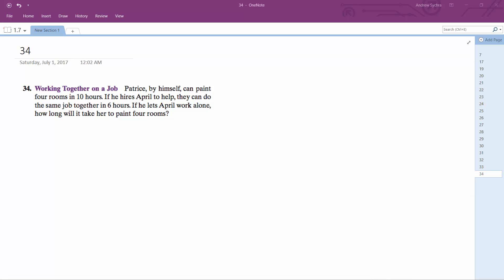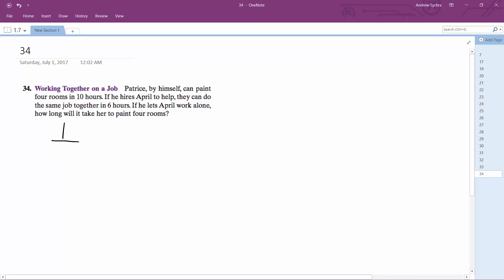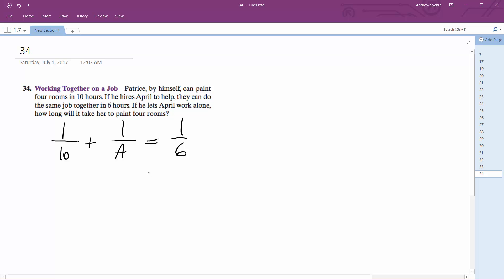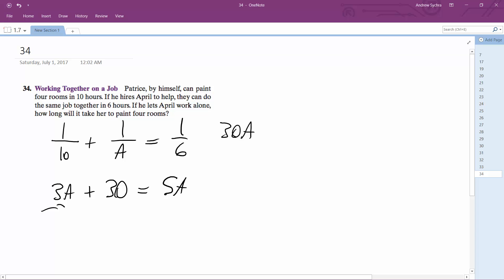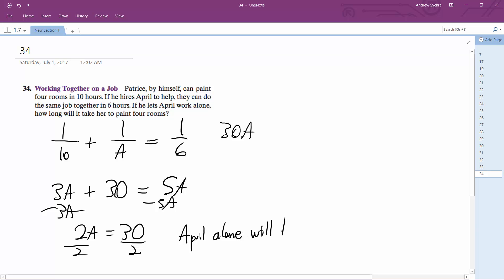Patrice, by himself, can paint four rooms in 10 hours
Patrice, by himself, can paint four rooms in 10 hours.If he hires April to help,they can do the same job together in 6 hours.If he lets April work alone, how long will it take her to paint four rooms?